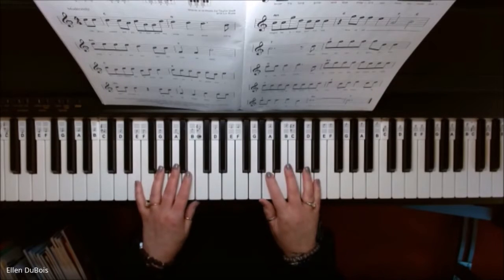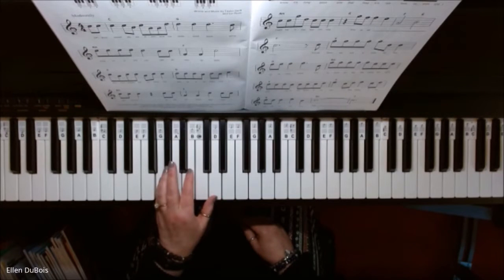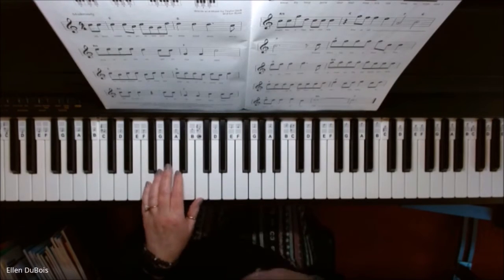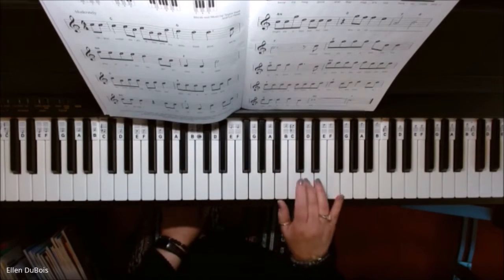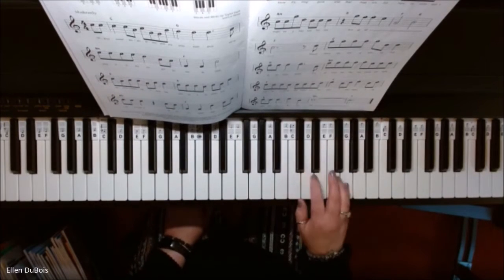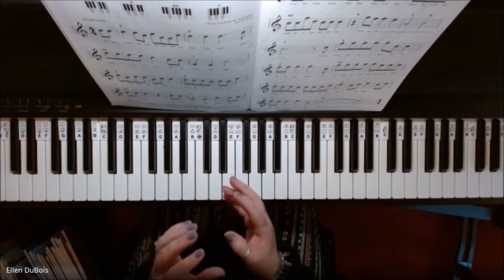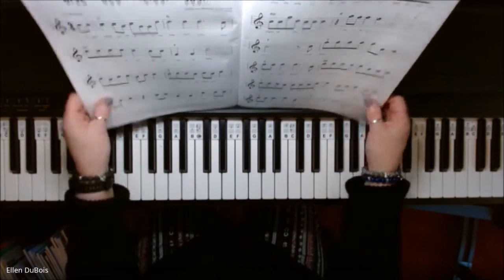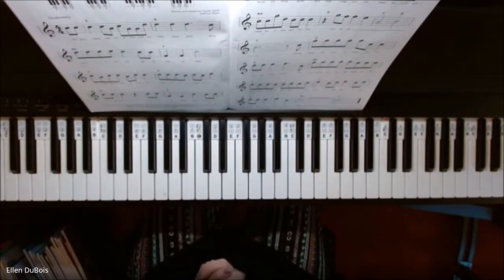Beginner Pianists! Learn How To Play All Too Well by Taylor Swift! Super Easy Piano Songbook